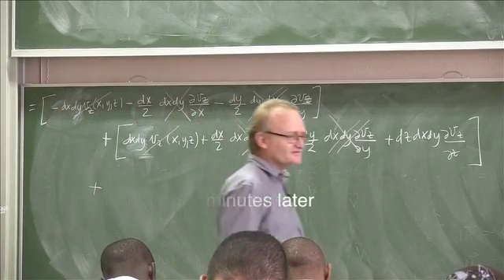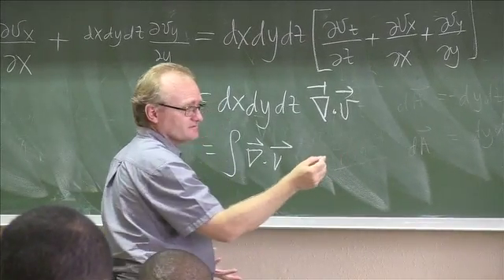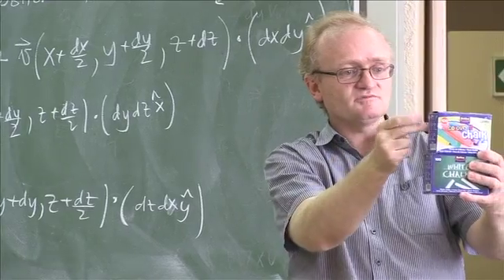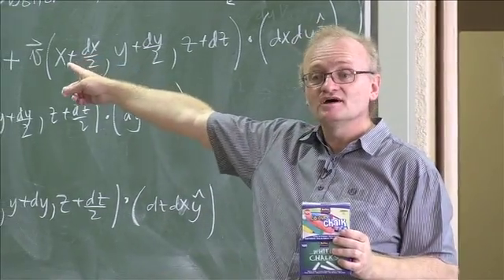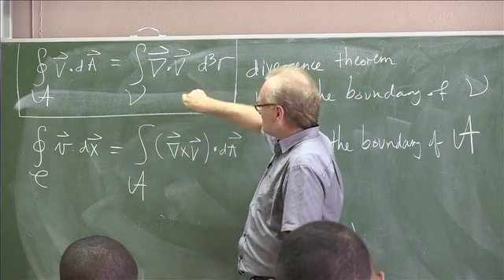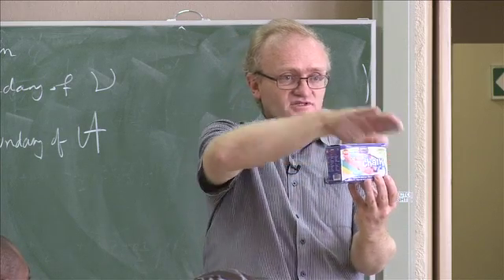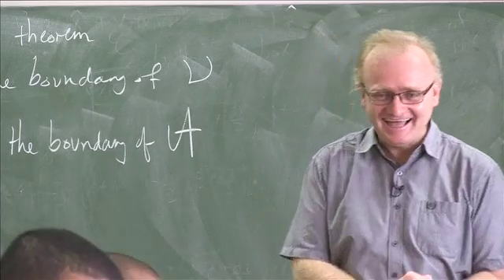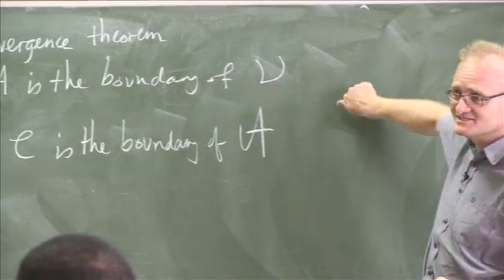Electromagnetism - LECTURE 03 Part 04/04 - by Prof Robert de Mello Koch